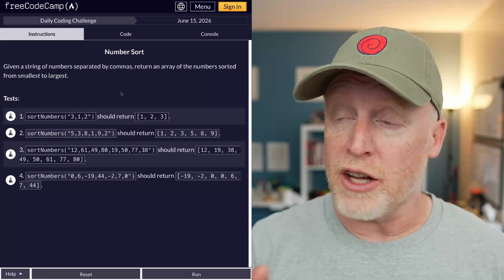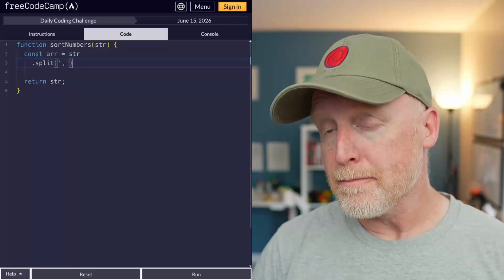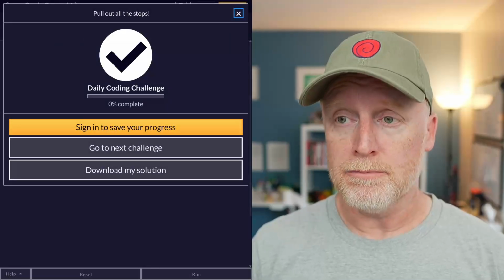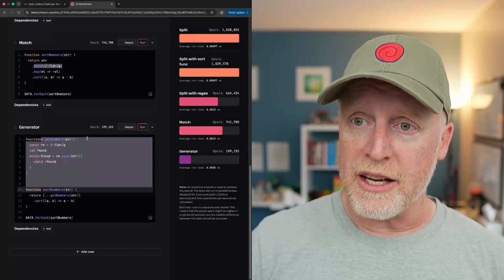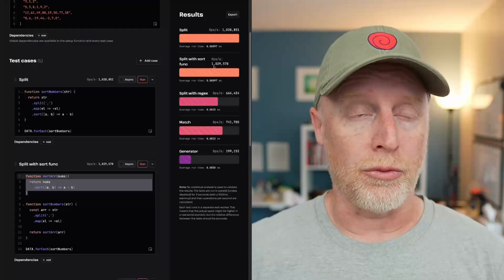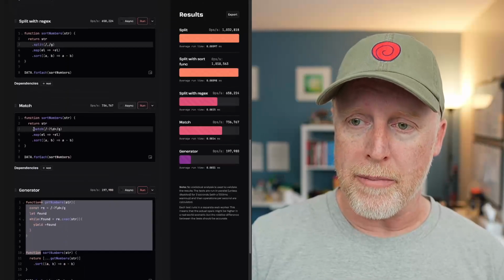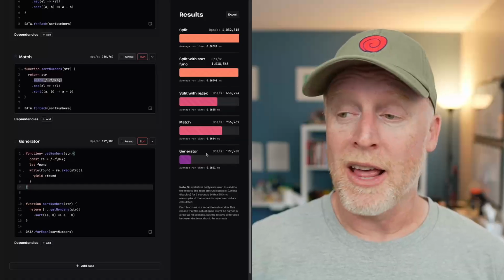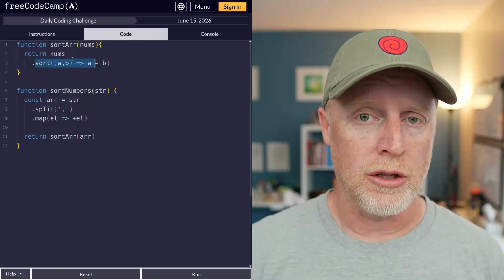Number Sort - 2026-06-15 - FreeCodeCamp Daily Challenge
Today, I take on "Number Sort", a challenge to take a "csv" string, split it, and then return a sorted array of numbers (not strings). We do exactly that, and then look at how the performance works compared to a few other solutions.